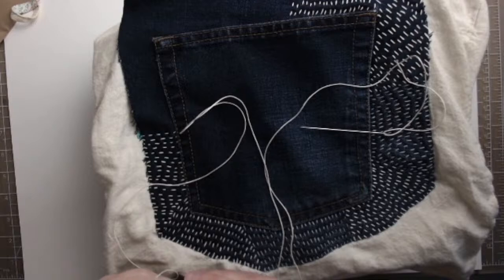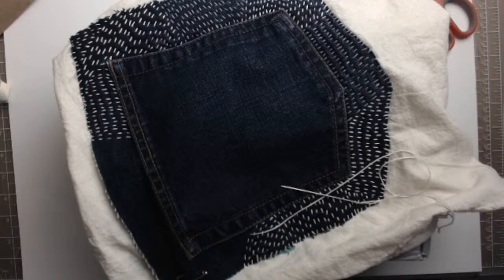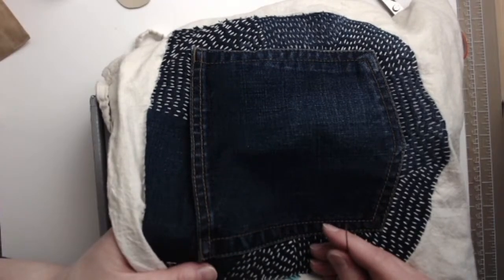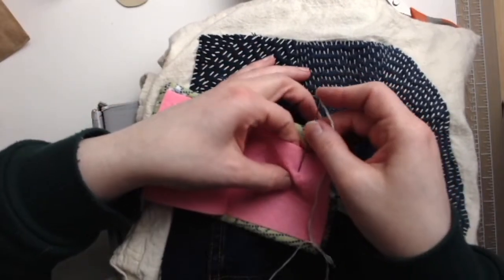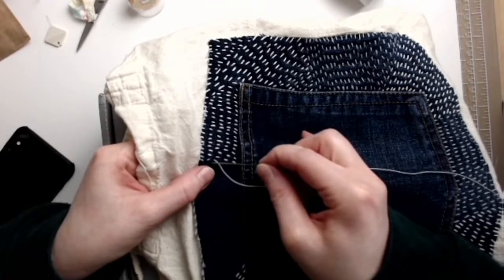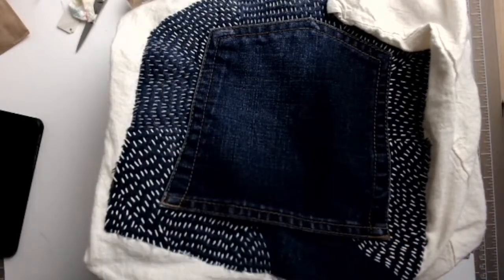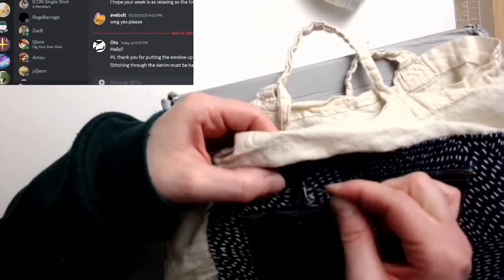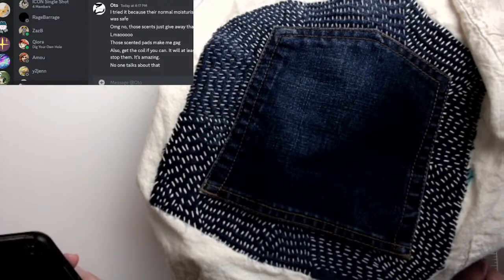Caturday Livestream! April 15th, 2023 Time do to more hand sewing!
If any topic on the stream gets to be too sensitive for you, we created the safe words "lumpy elephant". Just say that and we'll switch topics back to cats and paints :D